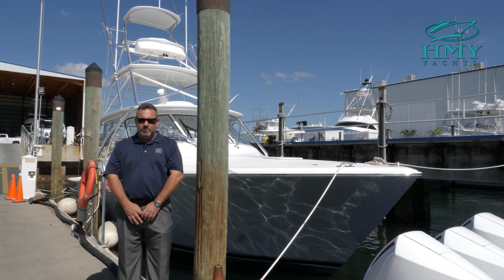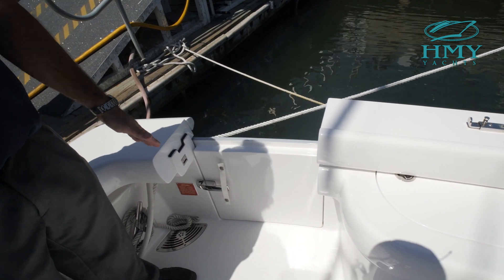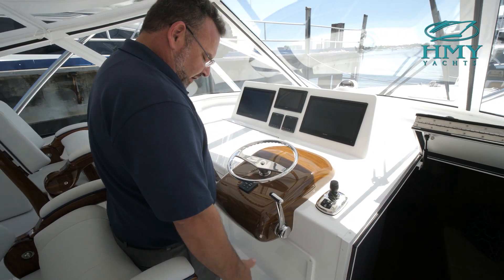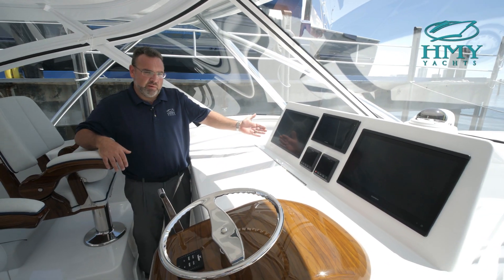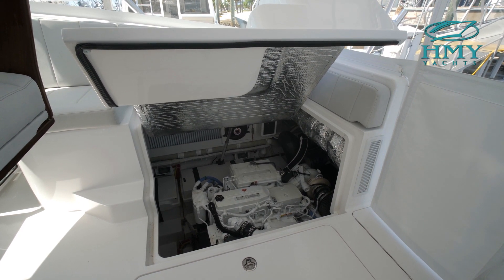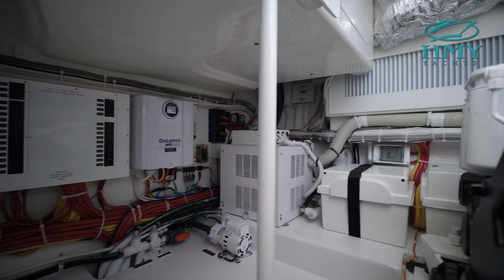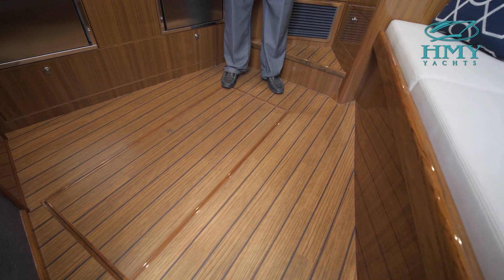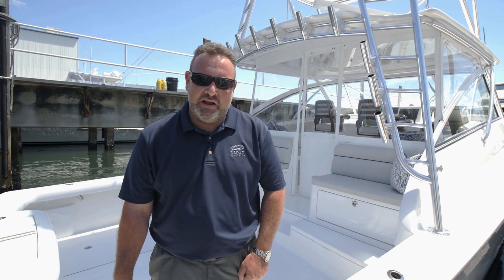2020 Viking 38' Open Billfish [Walkthrough]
For more information on the new, Viking Yachts 38' Billfish Open, for sale with HMY Yachts,

The 2020 38 VIKING BILLFISH OPEN was designed and built with the same genetic makeup as her predecessor, the 37 Billfish. As an owner/operator vessel, the 38 VIKING BILLFISH OPEN offers simplicity and ease of maintenance, serving as a ready-to-go fishing machine equipped for inshore and offshore missions as well as a cruising boat with reliable inboard diesel power.

Video Transcript:

Hi, my name is Doug Donahue I'm a Viking Yachts specialist with HMY Yacht Sales in Palm Beach Florida. Today we are gonna look at a brand new model for Viking Yachts the 38 open. Here it is
with a whisper gray hull color and we'd like to welcome you aboard. So we're gonna enter and start off with the cockpit this 109 square-foot cockpit the beam of this vessel is 14 feet it has
solid fiberglass combing this is our transom fish box which is also plumbed as a live bait well 460 gallon capacity there's a high horsepower pump that provides very good flow to your bait. Over here are two full-length in deck fish boxes port and starboard side open one of these up this is a discharge for the Eskimo ice machine that's installed in the engine room that'll fill this fish box up full the crushed ice and keep your fish and everything else fresh. So if you happen to harvest something that is too big to fit in the fish box or come in the boat by conventional methods you do have a pass-through gate to your transom door. If you’re family cruising this day this is a great way to get on them off the boat and jump in for a quick swim. On the forward portion of the cockpit is a mezzanine seating area this is a very nice feature keeps you comfortable keeps you in the shade while you're watching your bait and while you're watching your anglers do what they do. You have a refrigerated drink box here storage under both of these compartments this can be refrigerated if you want extra refrigeration same thing over here so under here would be your bait freezer and just pop that cushion up and open this up and you have a bait freezer this works on the thermostat so if you want extra refrigeration one day it will refrigerate if you want a deep freeze it will also deep freeze. We're gonna step into the command deck area. This area is completely air-conditioned two L-shaped setees. Pretty good storage capacity underneath them. Ultra leather cushions with piping is a nice upgrade. This is a Release Marine teak helm chair with a nice stainless pedestal and also a Release Marine companion chair. Stepping up to the helm you can see we have a nice standing platform here teak helm pod single lever Palm Beach style controls these are the buttons for the bow thruster so you can use the bow thruster while you're working the throttle it's a lot easier for maneuvering the vessel this way. Over here is a Cummins joystick system that allows you at the dock to maneuver the boat so you can step away from the controls use the joystick you can side walk the boat you can bring the bow over the stern over and help yourself tie up it's a great feature if you're live baiting or kite fishing because you can sidewalk the boat if you have multiple hookups you can really maneuver this boat on the fish and get the lines tight so you can catch two or three or four at a time. This is the radio box this is a new switching system to this model this is all carbon fiber and push-button very clean and neat you have your VHF radios your engine controls your auto pilot Fusion stereo port and starboard trim tabs most of your features are in here and they're out of the elements so you can keep all of this stuff clean. It has your Garmin electronics package which is radar GPS sonar backup GPSnautopilot speed and distance logs it's all touchscreen and it's definitely the top of the line product out there as far as navigational equipment. If you look forward through the windshield you can see that your 360 degree visibility is very impressive on this model there's not a lot of framing in the windshield so you can really see all the way around the vessel clearly it's one of the unique designs to this particular model.Up here is recessed electric teaser Reels these are Maya US sixes so they stay up here and out of the way. So I have removed the cushion on the starboard settee and you can see the storage that we have under the command deck it is the same thing on the port side the identical same storage compartment and I'm gonna raise this up now and we can take a look at the engine room.